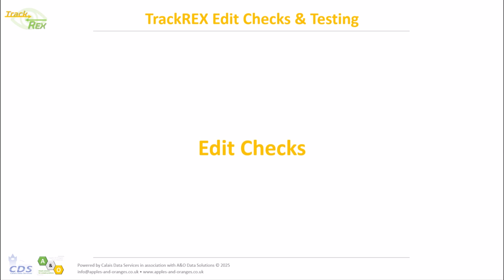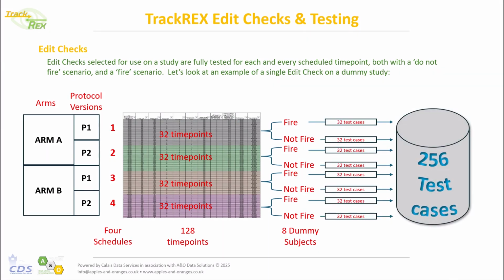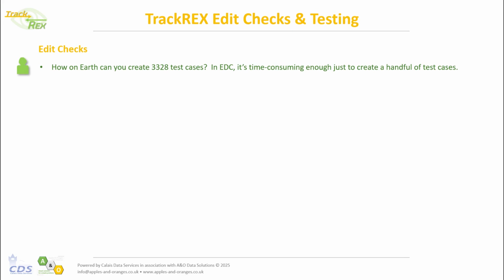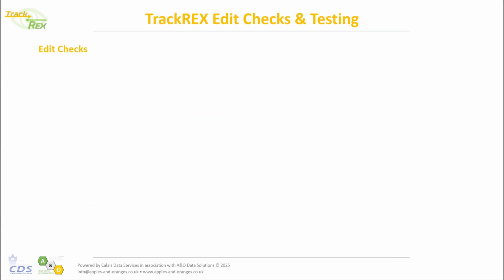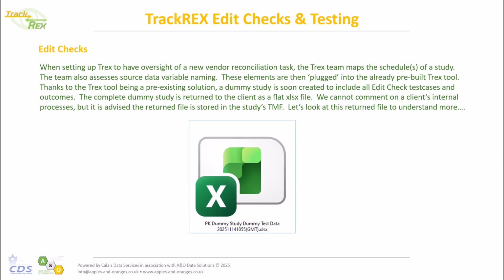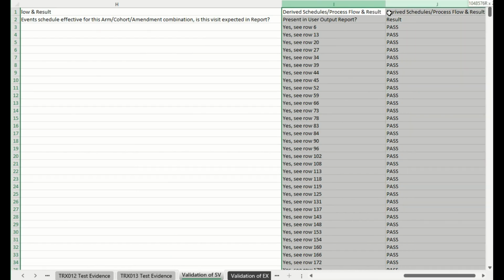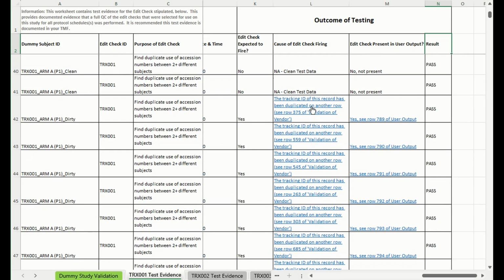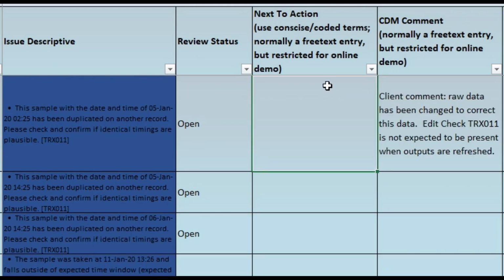TrackREX Edit Checks and Testing: CRF to Vendor Reconciliation & Automation.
An explanation of the testing and validation of TrackREX edit checks.

CRF to Vendor Reconciliation Oversight.  Track and reconcile CRF data to ANY external vendor datasets, such as pharmacokinetic, biomarkers, diabetes lab data, and non-labs such as ECGs.  Reconciliation is automated with an intuitive and streamlined approach that is system-independent, leading to all types of EDC or labs systems being be supported.  Whether a LIMs system or regular vendor transfers, whether paper CRFs or eCRFs, whether raw data or SDTM datasets, the tool will operate.  No need to re-review data, since actions and comments are stored when the tool is refreshed with new data.  A reconciliation solution that supports clinical data management and Clinops in an ever-changing landscape of regulations, and is highly recommended to facilitate alignment with ICH E6(R3)/E8(R1).